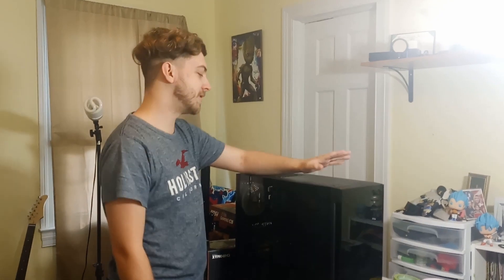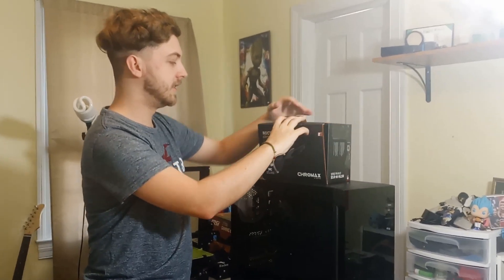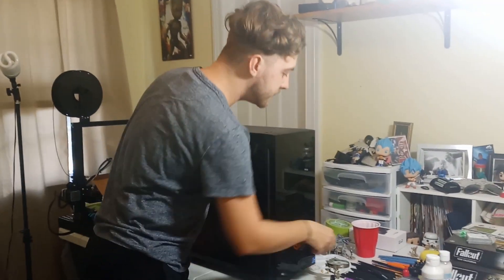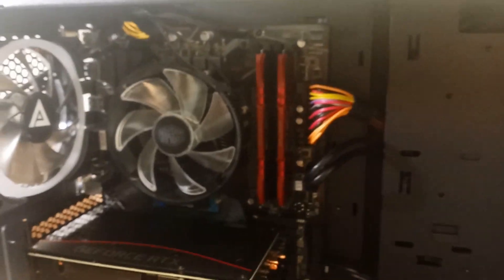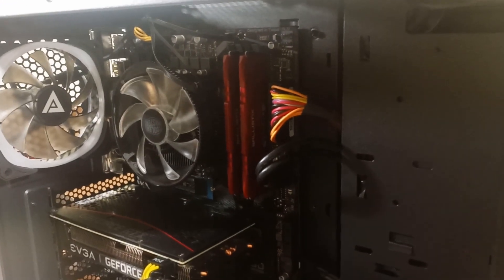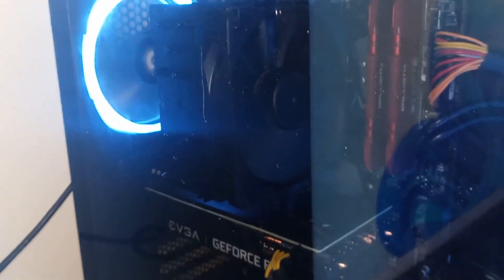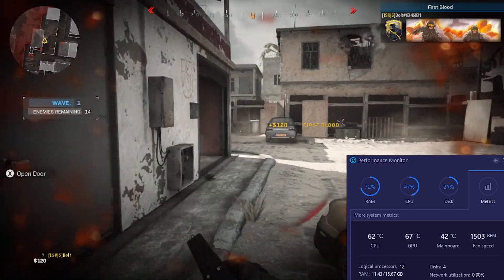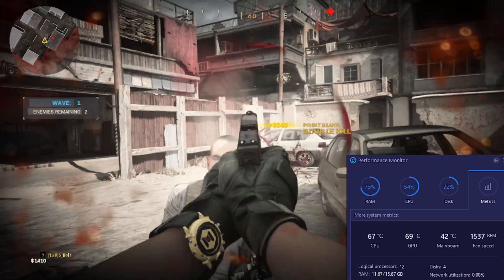Best CPU Cooler 2021 Upgrade for CyberPower Gaming PC | Noctua NH-U12S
CPU Cooler

Song: Corner Store by Gregory David

Epic Games creator code "VTECHGUY"